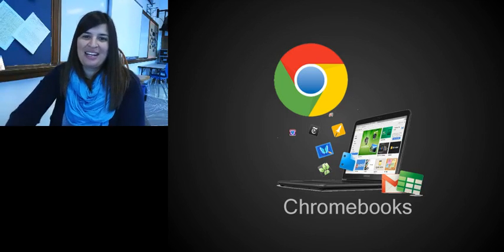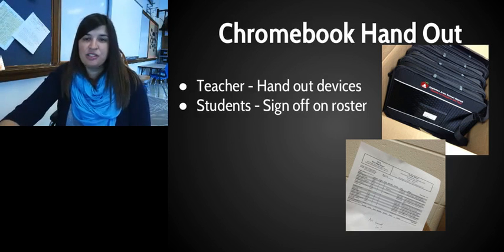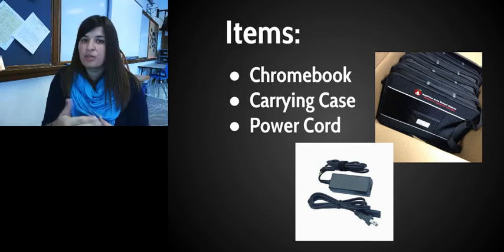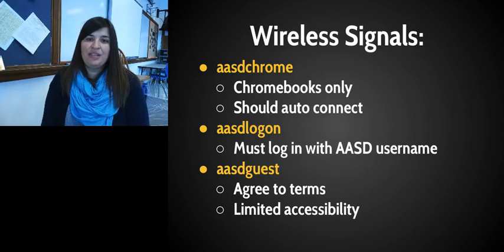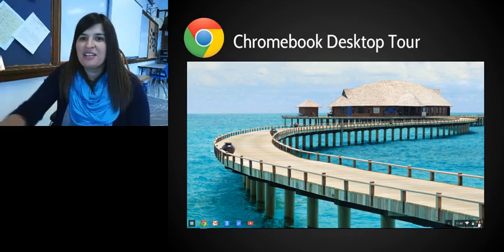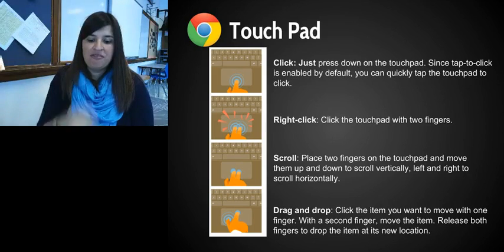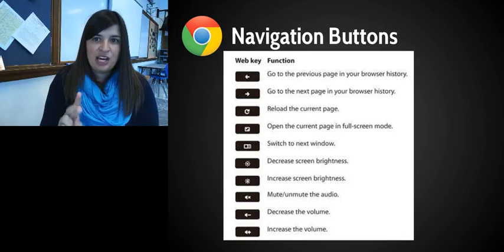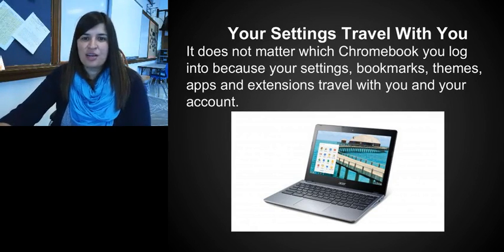Chromebook Deployment Info